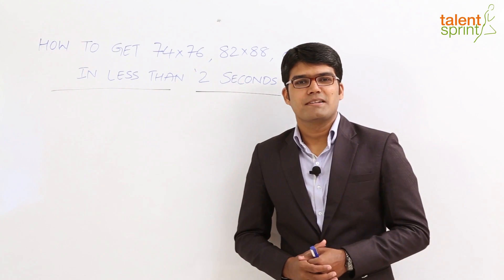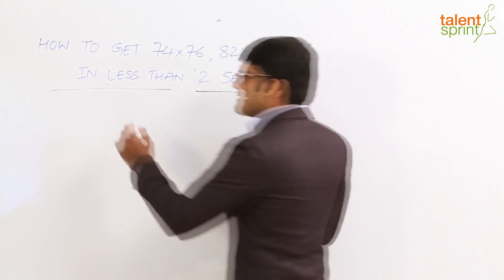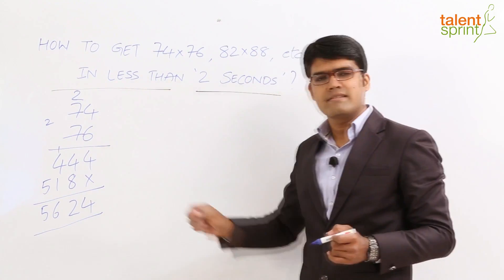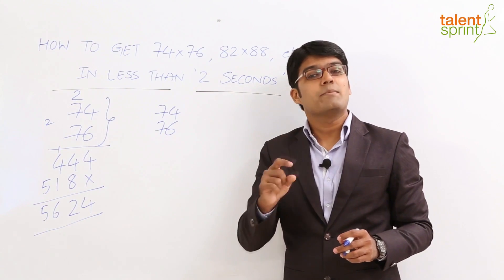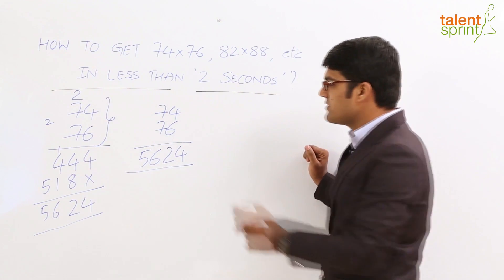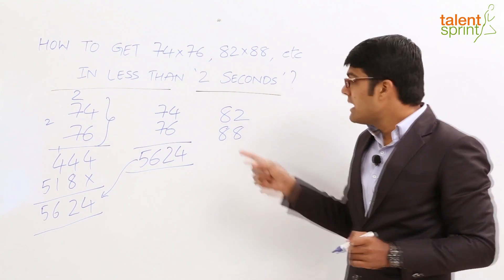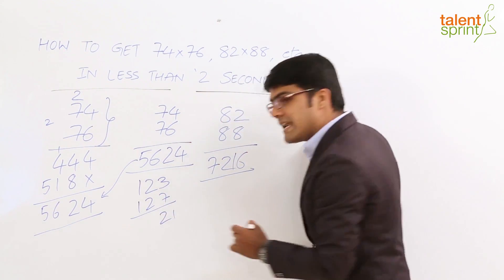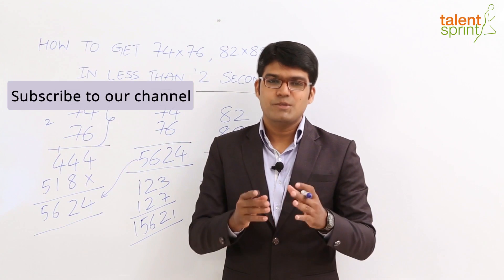Multiply 76x74 | Speed Maths Tricks and Tips | Quantitative Aptitude | TalentSprint Aptitude Prep